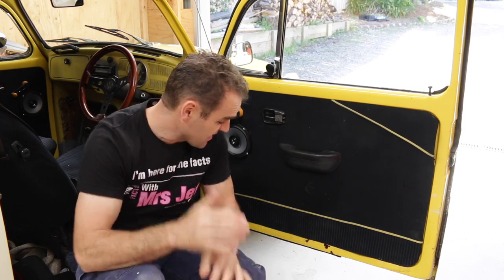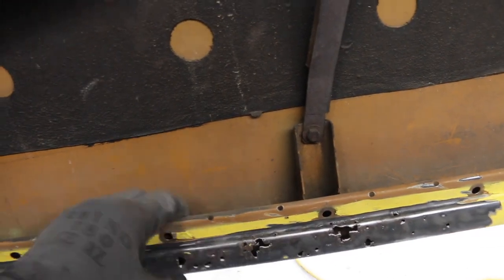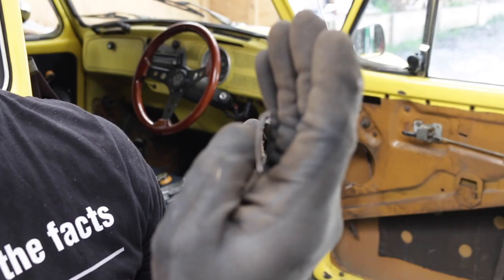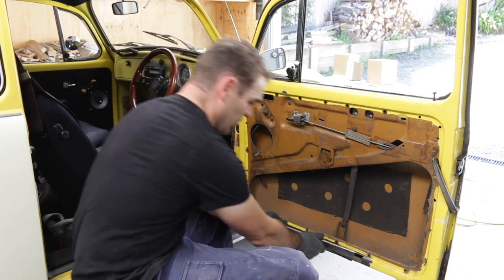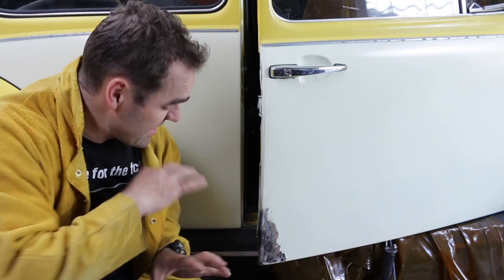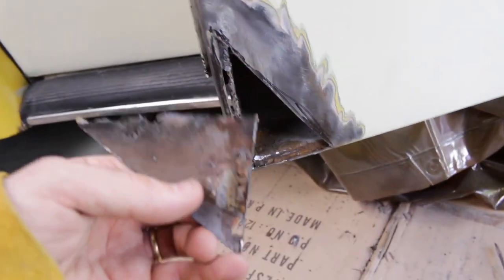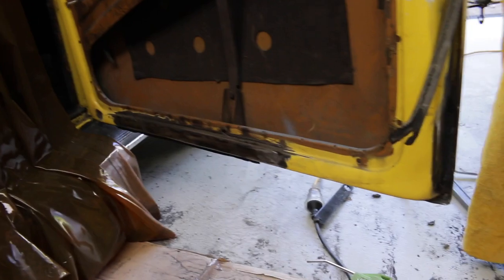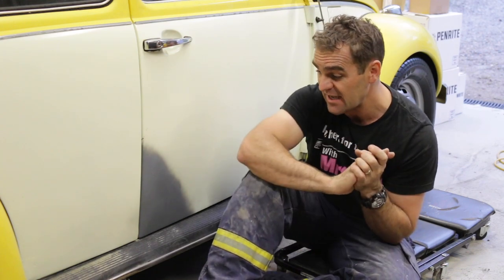Door rust repair - Home Built Project Beetle part 8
Mailing Address;

AUSTRALIA

Artist: Nicolai HeidlasTitle: Real Ride